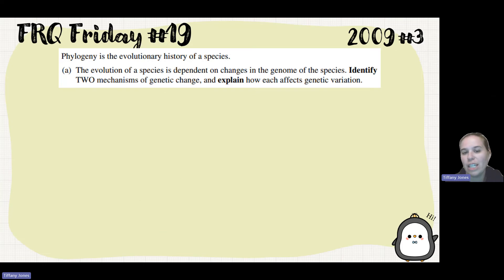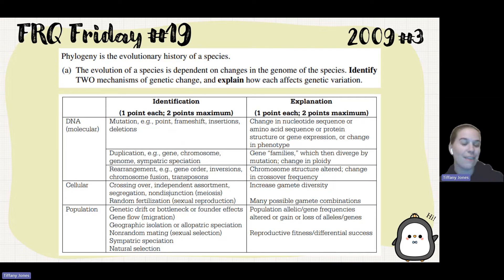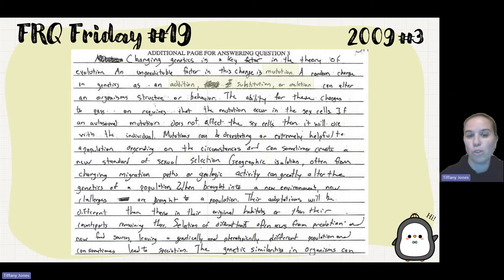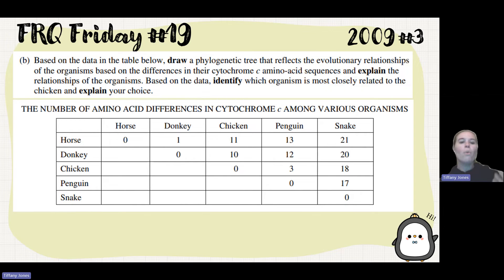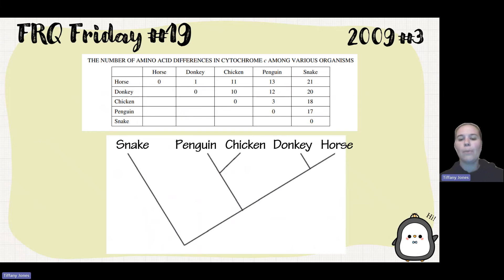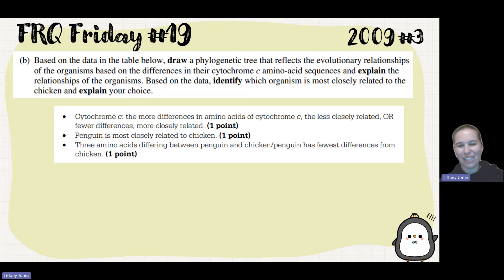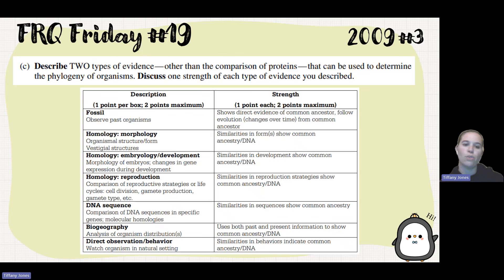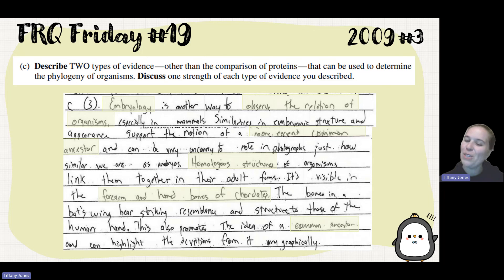AP Bio FRQ Friday 19: 2009 #3 (Phylogeny & Evidence of Evolution)